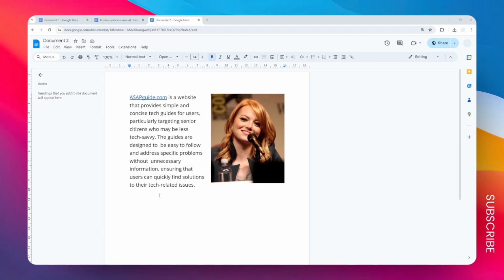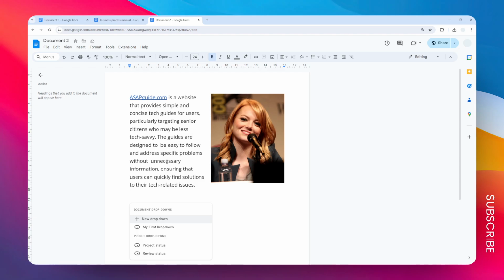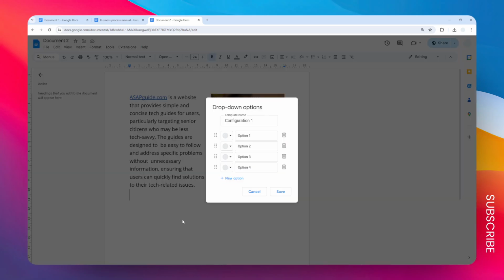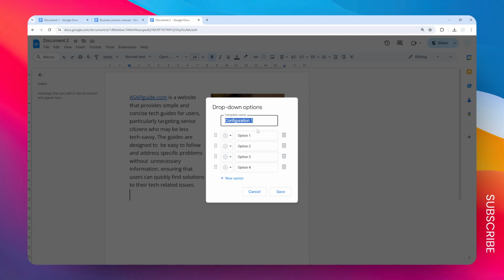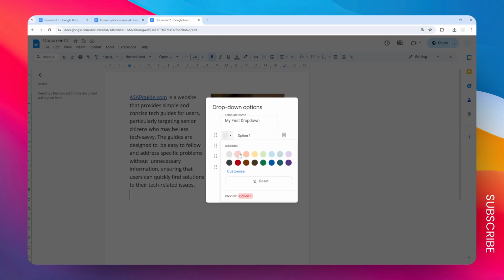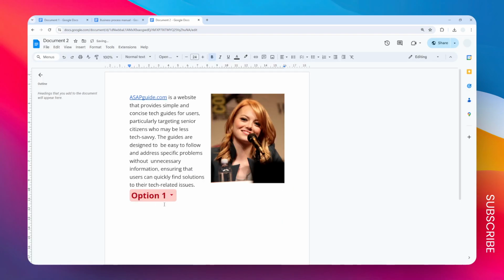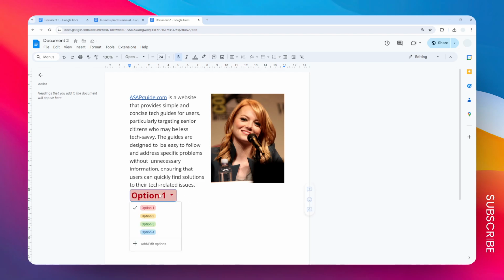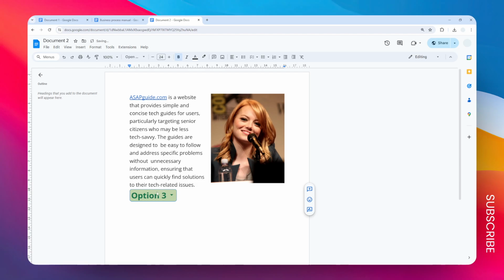How to Make Drop Down List in Google Docs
👉 Learn how to create drop-down lists in Google Docs to enhance your documents' interactivity and functionality. This step-by-step tutorial shows you an easy way to add drop-down menus.